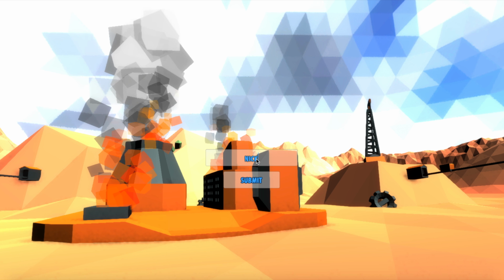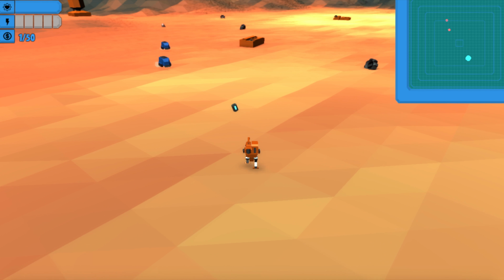I'M HACK'IN ROBOTS!!! | Rust & Dust Tower Defense Game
Make sure to leave a LIKE, that would be greatly appreciated; If you enjoy my contents make sure to SUBSCRIBE and turn on notifications so you won't miss out on new videos!

🎬All footages recorded by TheHurricaneHunter // NickTHH